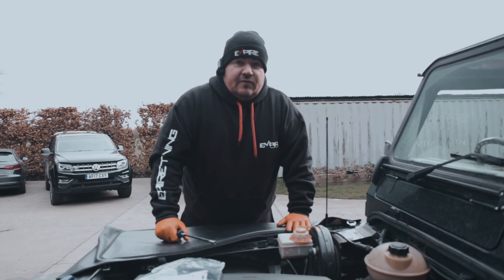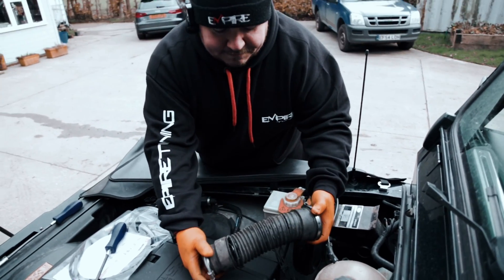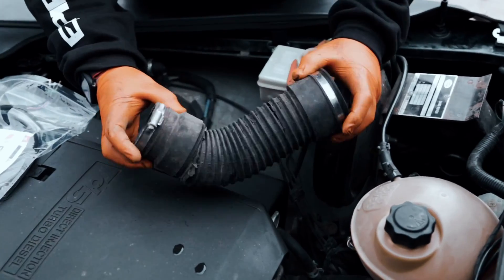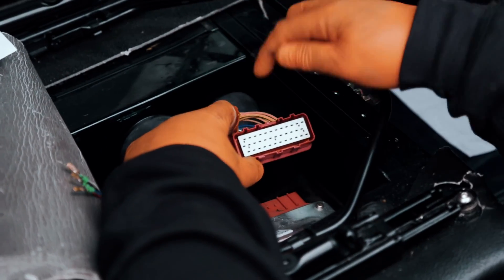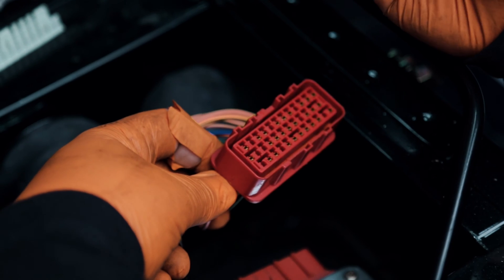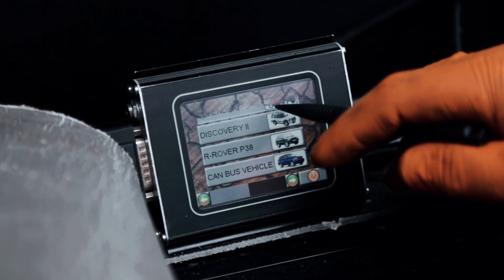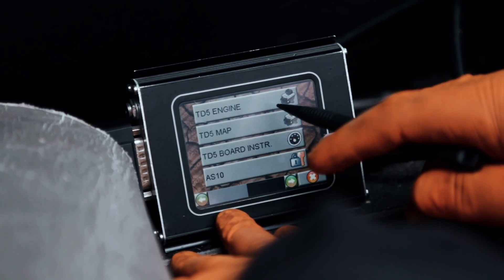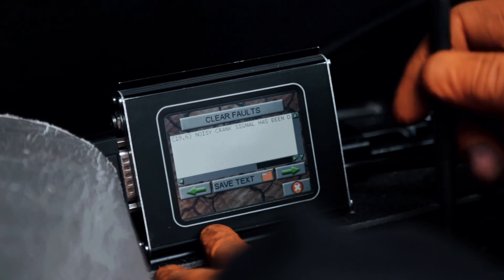NONE START TD5? Try this!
Commonly on older higher mileage TD5 models the crank sensor wiring sensor end can break down due to becoming brittle from repeated heat cycles and engine rock. This can lead to broken wires at the crank sensor end of the engine harness. which often causes intermittent running and starting faults down to a complete non-start situation, Avoid that with our sensor and overlay harness kit!

✅ Service
✅ Diagnostics
✅ Parts & Accessories
✅ Harness Replacements

Time Stamps
0:00 Introduction
00:59 Locating the Crank Sensor
01:26 Unplugging the ECU
01:45 Connecting the harness to the ECU
02:48 Fault Clearing (Nanocom)
03:20 Outro